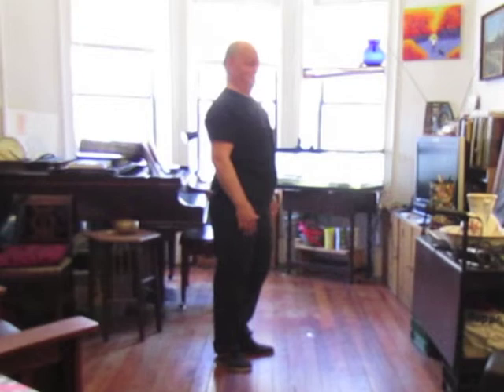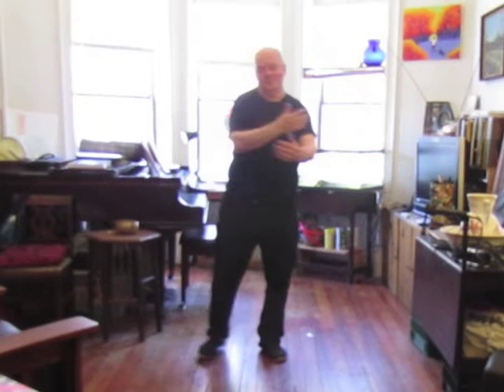Bach Michael Chekhov Gesture Warm Up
This is a Warm Up that you can do.
Breath Deep,  Roll down, roll up, Look at the ceiling (sky) with your chest.
Look across the room (space) with a tall neck.
  GESTURE - movement of the body that conveys information.
Gestures should be one movement with a clear beginning and end.

Push - Pull - Lift - Close - Open - Embrace - Ready position - Repeat